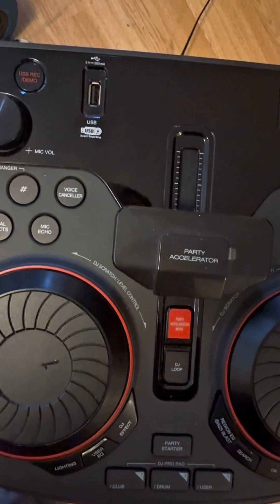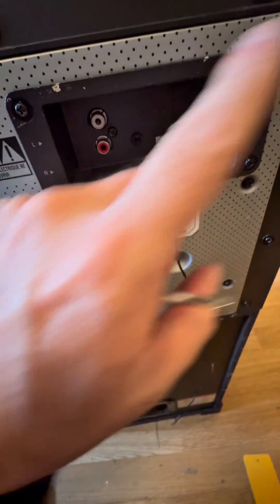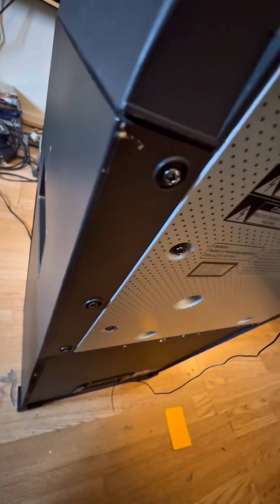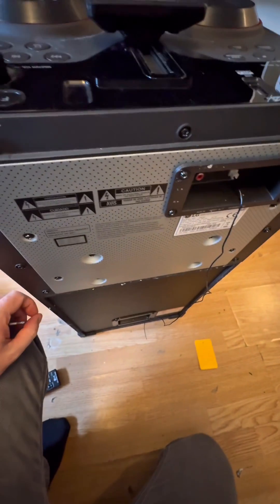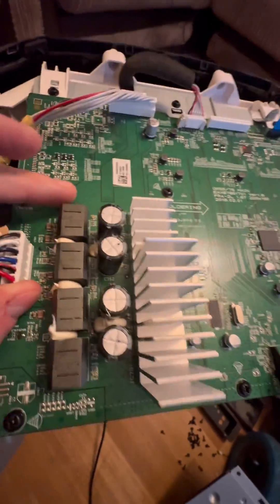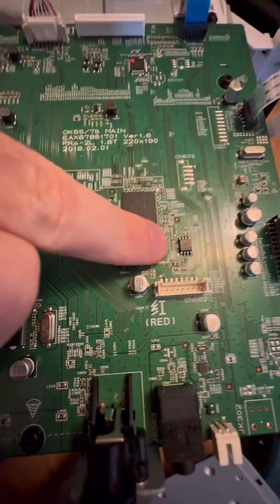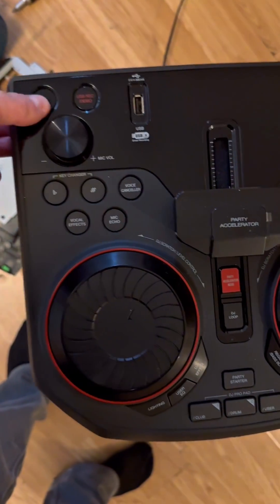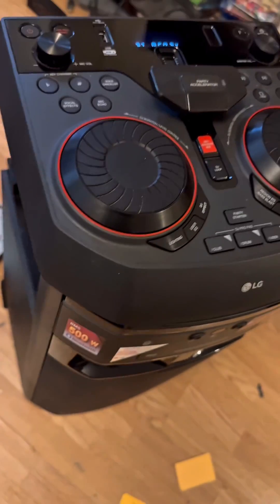LG XBOOM OK55 Speaker - ‘Emergency Update Mode’ Repair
This lg XBOOM OK55 speaker was dropped in as it wouldn’t boot up and was stuck in emergency update mode, with this message showing on the screen and nothing else.

It was disassembled and the flash NOR chip was removed from the back of the main board and soldered to the programmer.

I then performed a backup of the firmware and then flashed a working firmware bin file onto the chip.

This was then soldered back and re assembled and was now back working once again !.